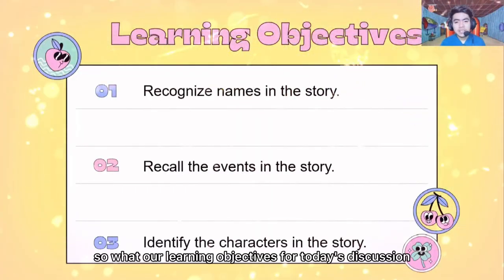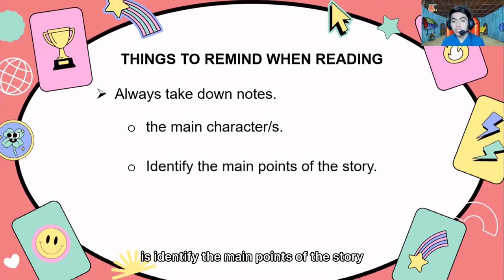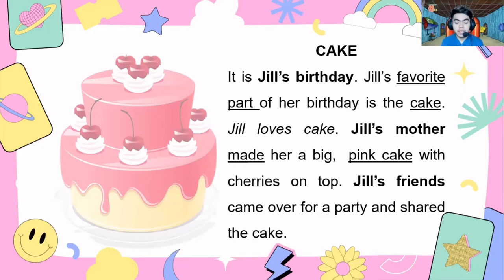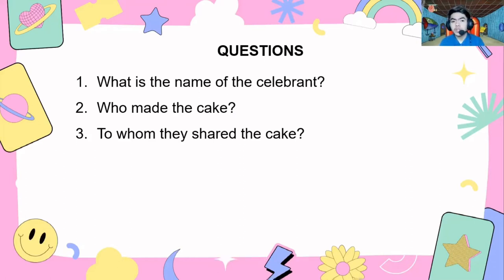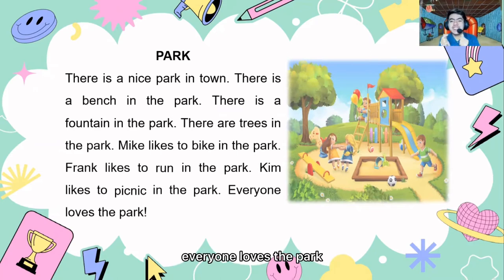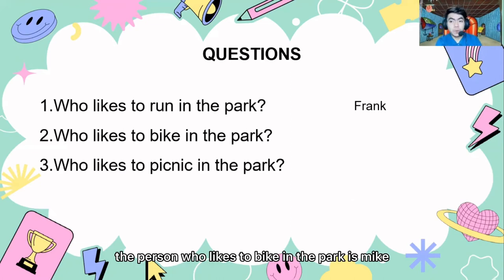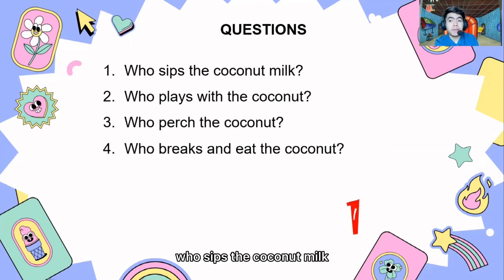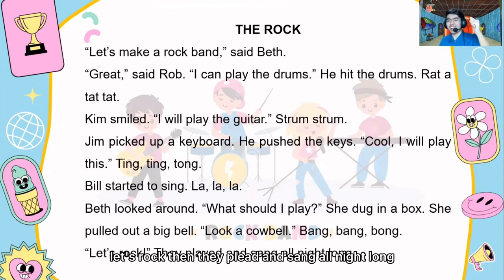Reading Video Tutorial | Jabriel Caleb Dailo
Reading Video Tutorial presented by Jabriel Caleb Dailo